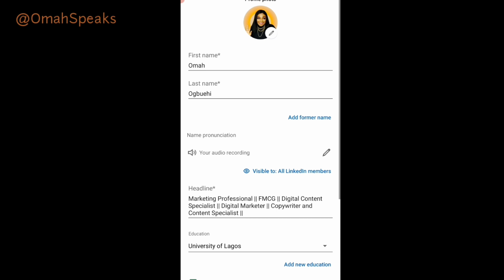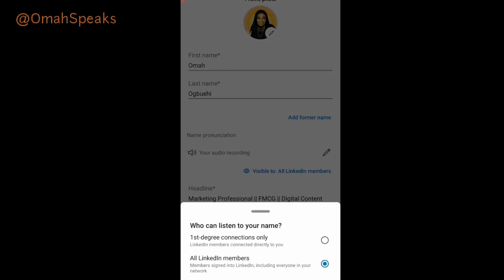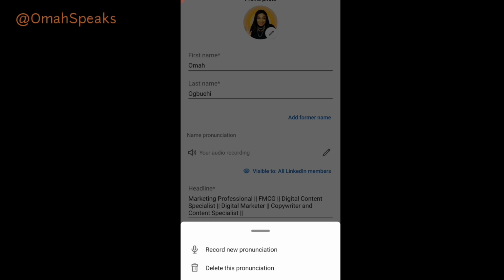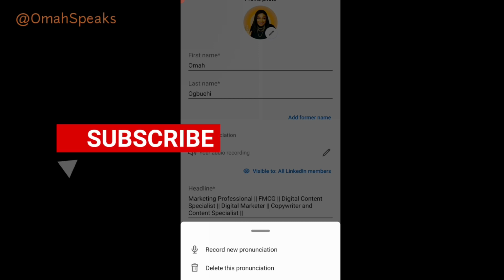HOW TO OPTIMIZE YOUR LINKEDIN PROFILE IN 2021|| GET THE RIGHT ATTENTION FROM RECRUITERS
Hey Bestie!

How well are you using Linkedin to get the right attention from recruiters and optimize your page?

In this video, I give you tips and tricks to help you leverage your Linkedin page so you can get the right attention from recruiters.